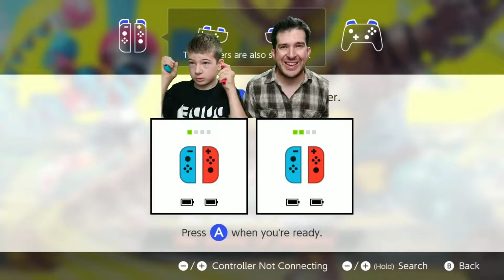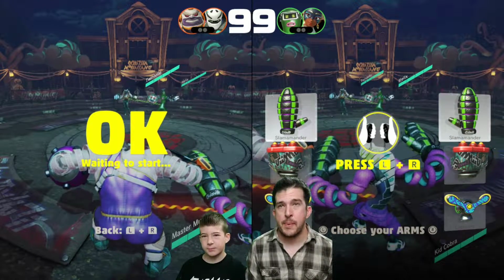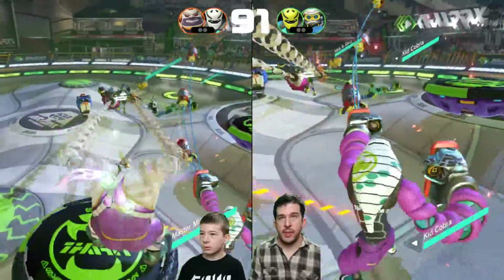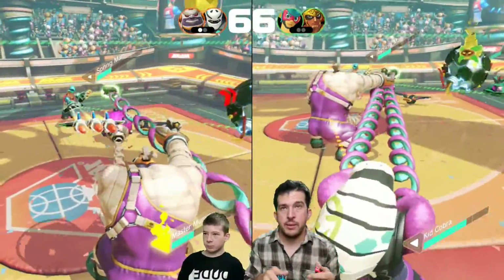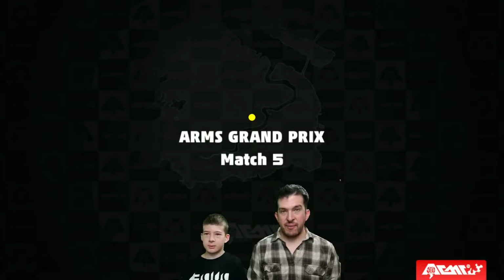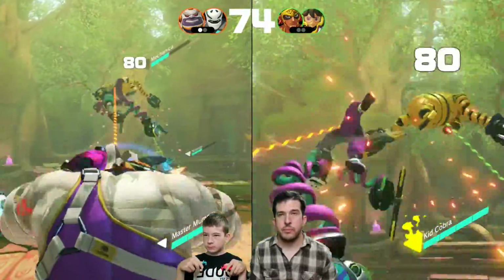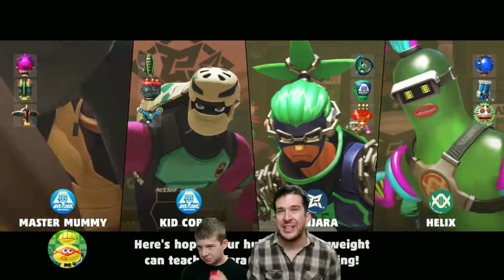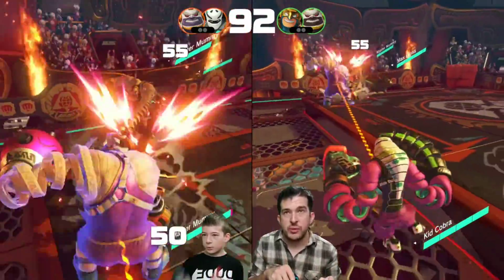ARMS - GRAND PRIX - Master Mummy & Kid Cobra (Nintendo Switch)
TIME TO SMASH with 2 player ARMS GRAND PRIX with Master Mummy and Kid Cobra! This is an amazing robot-boxing Nintendo Switch game!

Don't forget to hit the like button if you liked this video, and let us know in the comments below if you would like to see more family friendly Arms Nintendo Switch gameplay videos!